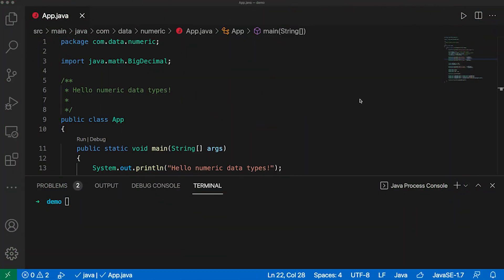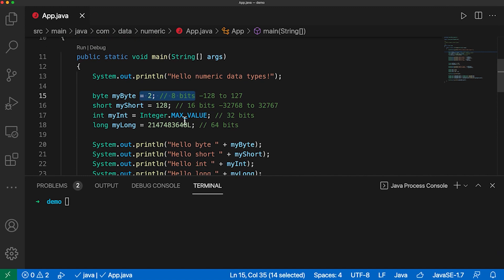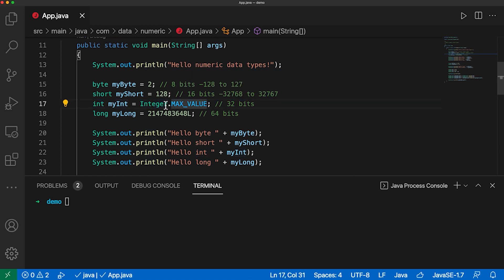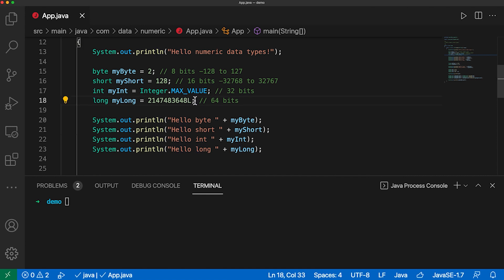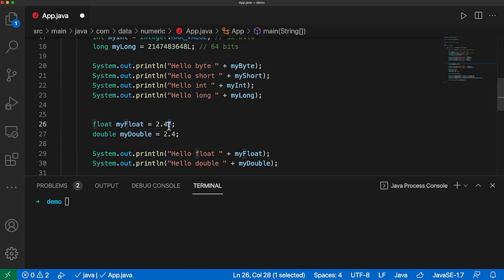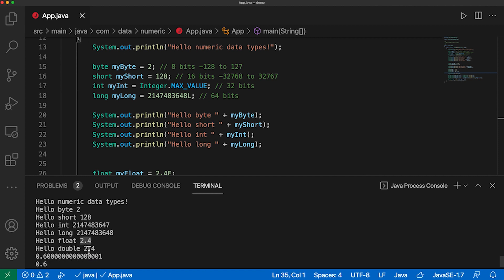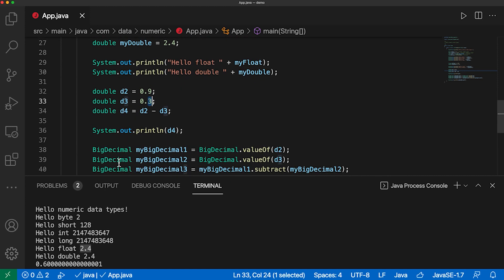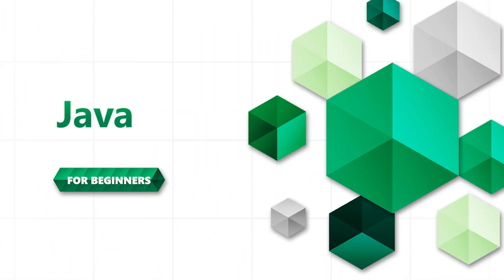Working with Numeric Data Types in Java | Java for Beginners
Microsoft Cloud Advocate Sandra Ahlgrimm introduces the options for working with numeric data types in Java, including ints, floating data types, hoe Java handles numeric data types in memory, and more!